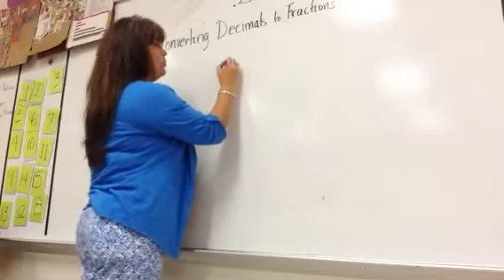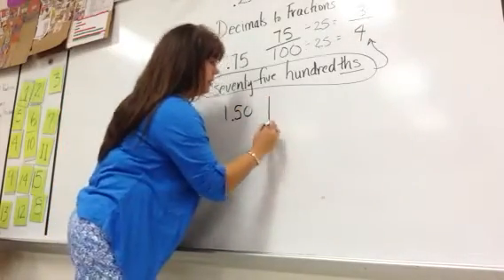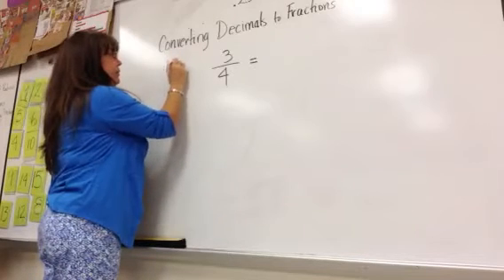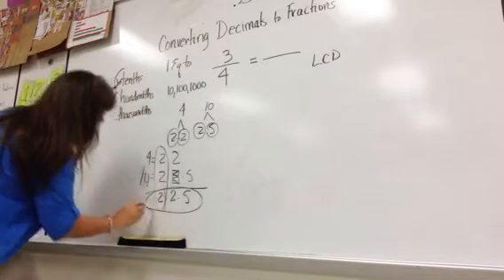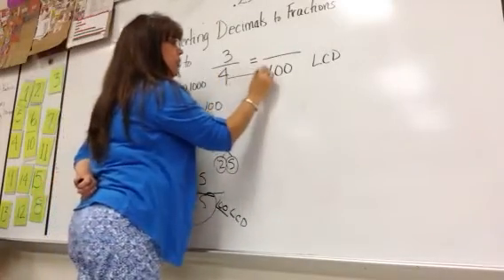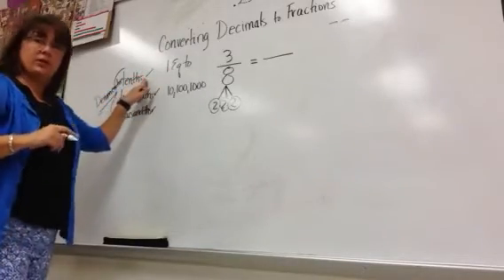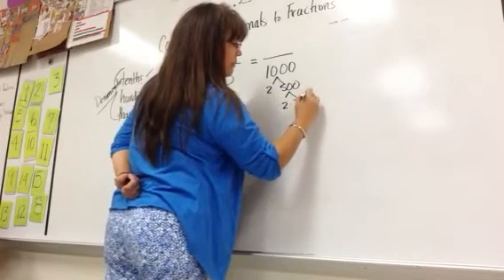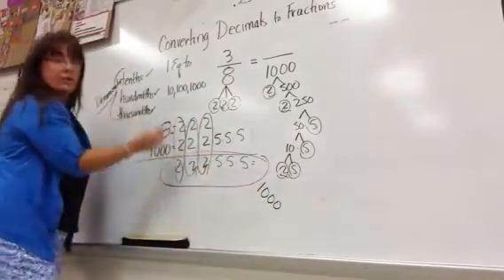Converting fractions to decimals and decimals to fractions